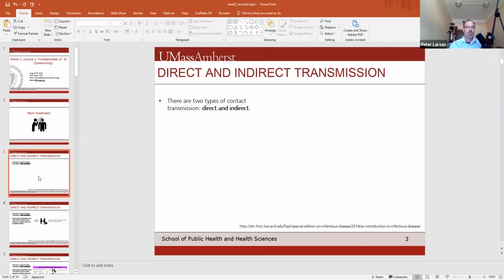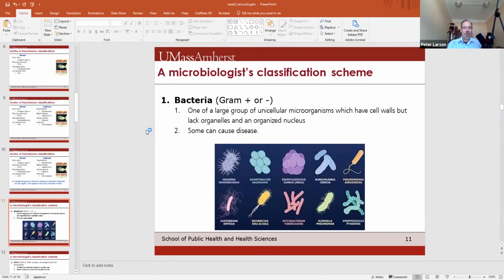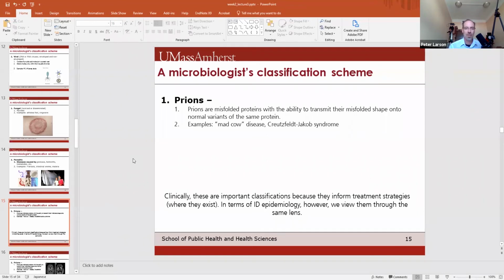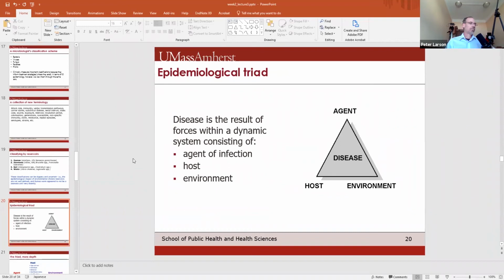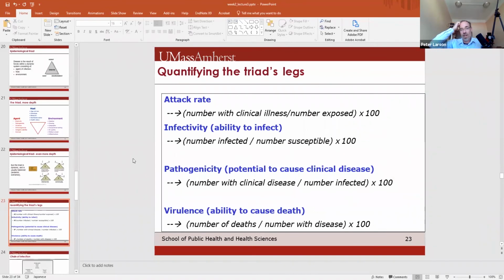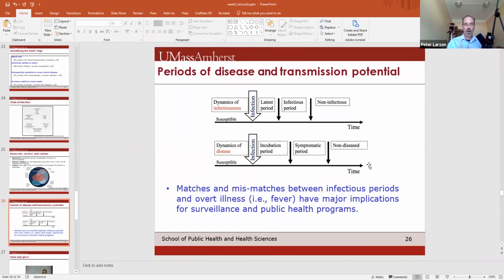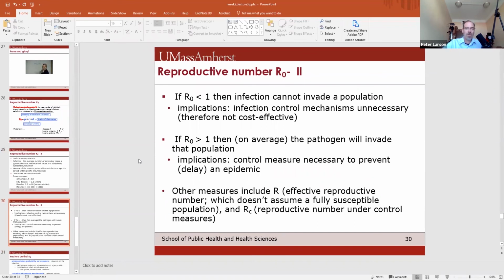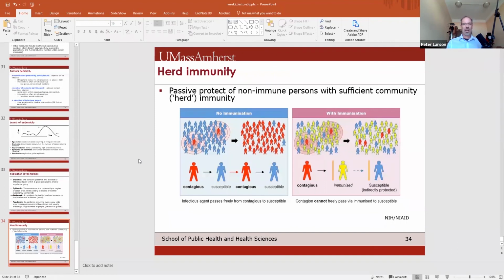EPI 633 Week 2 Lecture 3